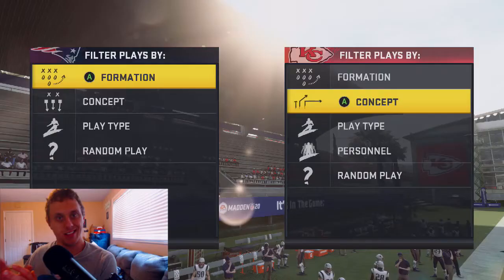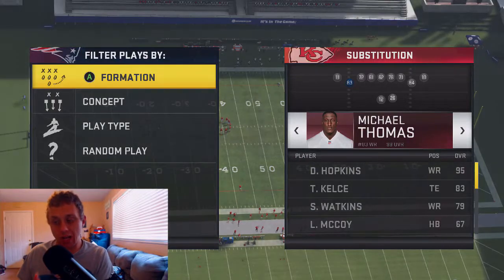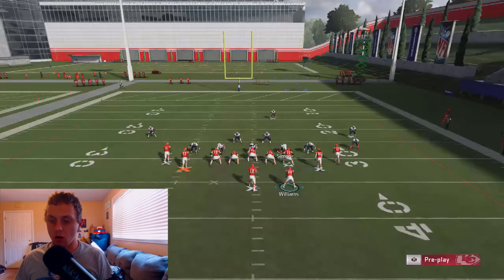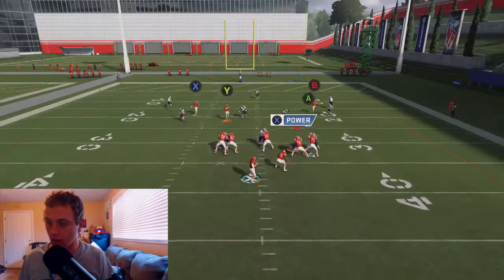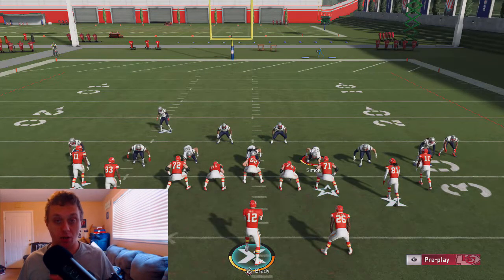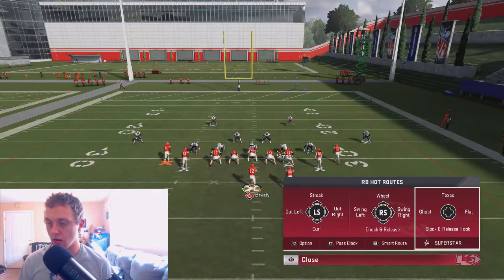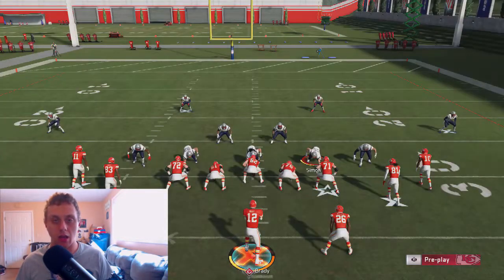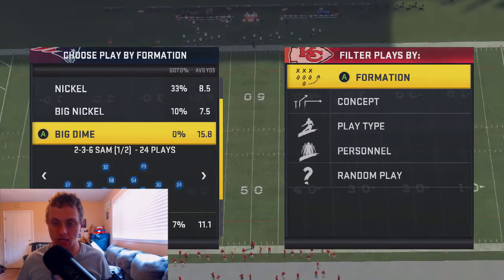The BEST Money Play In Madden!! | Madden 20 Tips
This video goes over a simple defense that is easy and effective in stopping popular run formations!